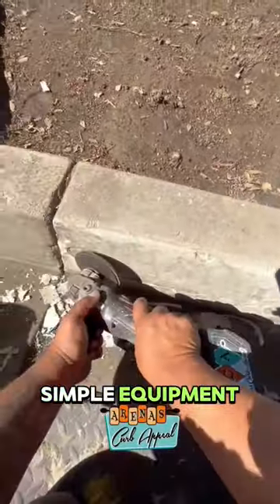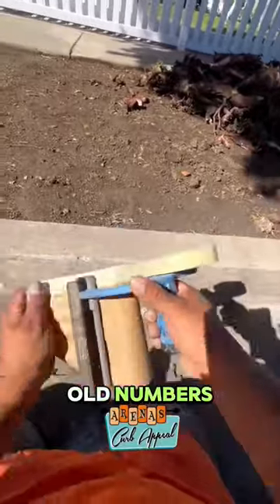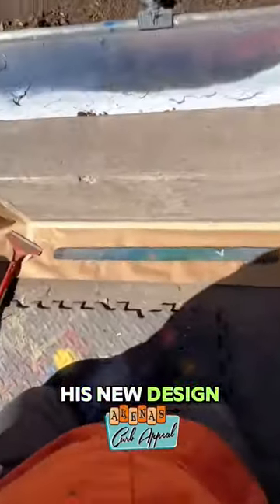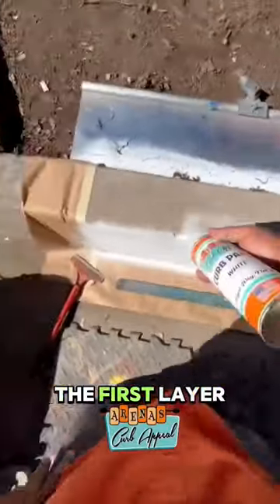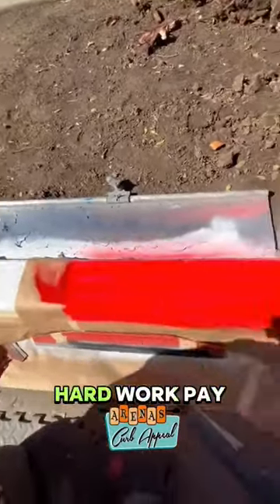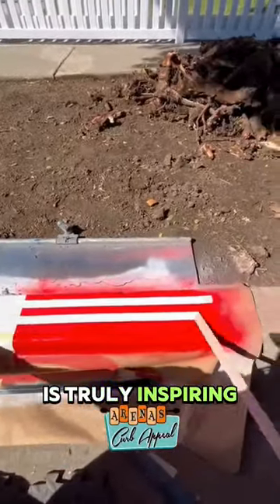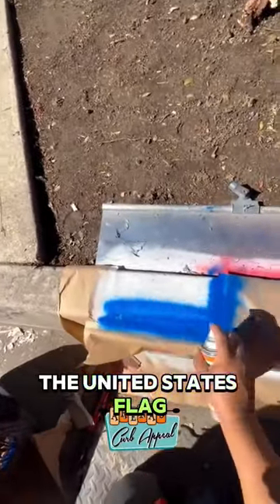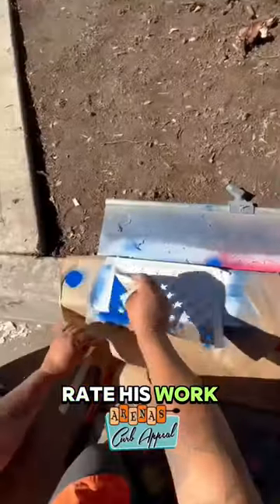Amazing work of Art on Street 😍😍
"This guy created something amazing on the street with just his simple equipment. He started by ripping away the old numbers and cleaning the excess curb, then meticulously measured his new design. As he sprayed the first layer, you might have guessed what he was making, but seeing his hard work pay off in the end is truly inspiring. He paid attention to every minor detail of the United States flag and colored the numbers below it. How would you rate his work

Dont Forget To Checkout @arenascurbappeal